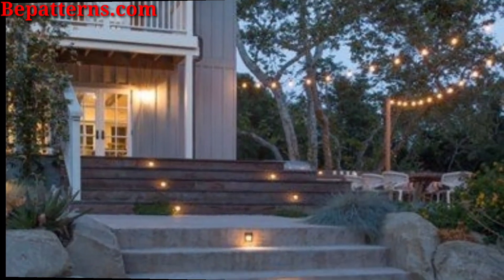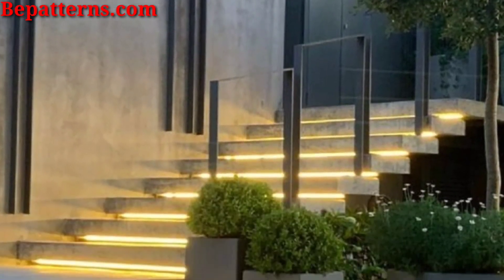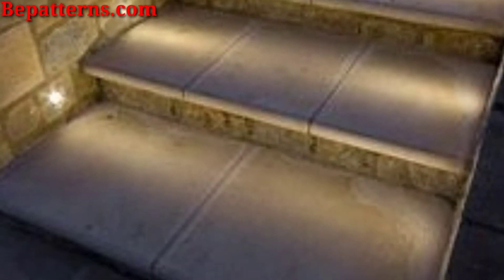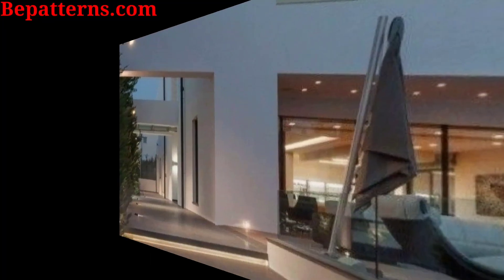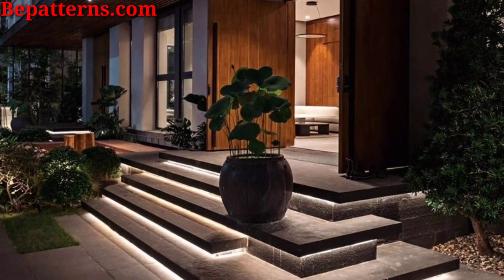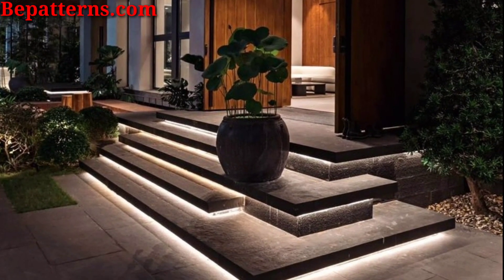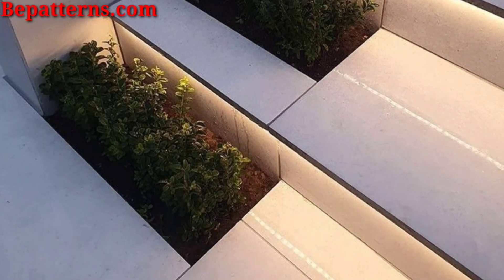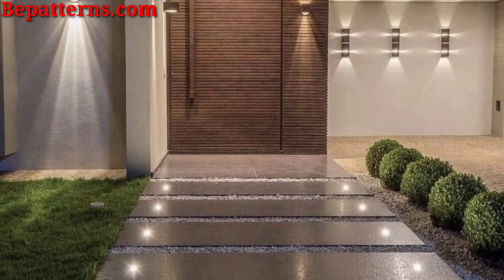"Guiding Glow: Outdoor Stair Lights for Safe Pathways" - Luces de escalera al aire libre